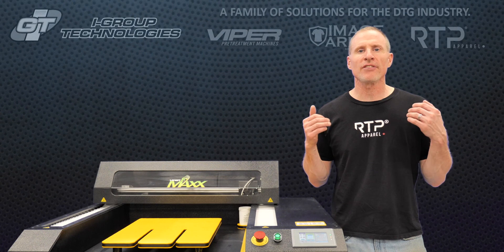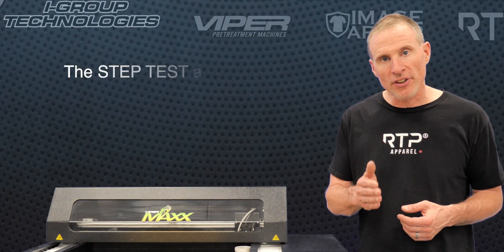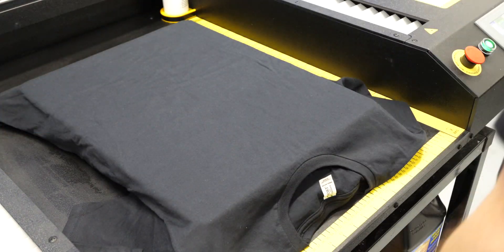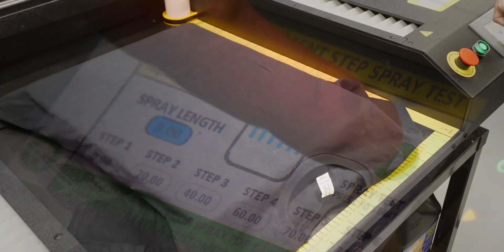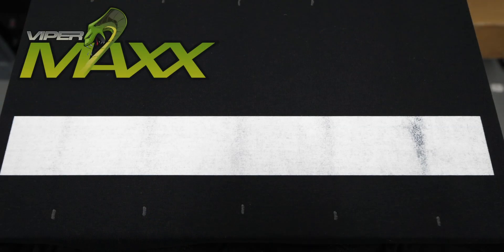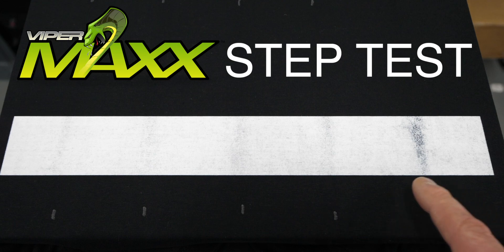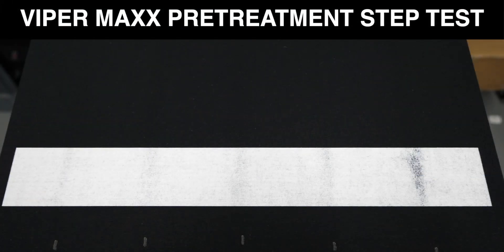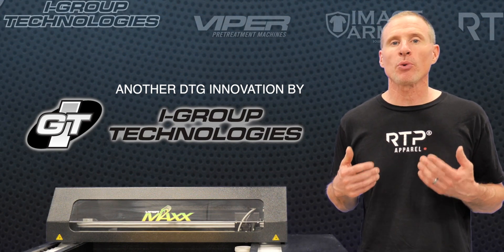Viper MAXX DTG Pretreatment Machine STEP Test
The Viper MAXX DTG Pretreatment Machine is a very versatile unit that allows direct to garment printers to pretreat a single shirt with 6 different zones of varying amounts a pretreatment. Then all is needed is to print a white box across all 6 zones to find the correct amount of pretreatment for that particular shirt, pretreatment, and printer settings. It is another DTG industry first innovation by i-Group Technologies designed to make DTG printing easier.